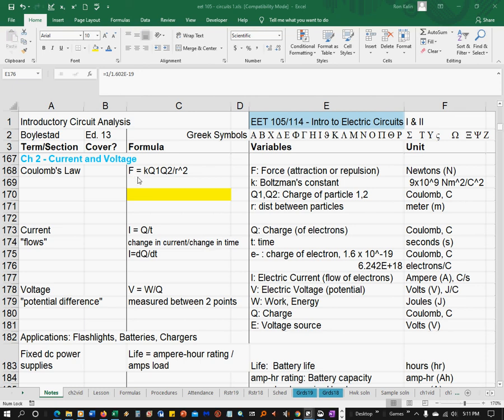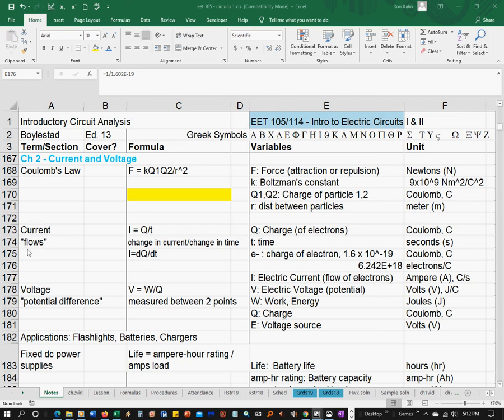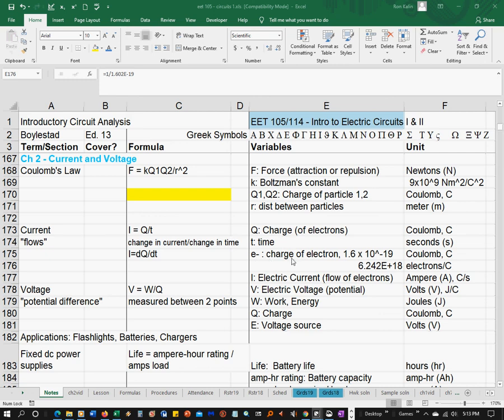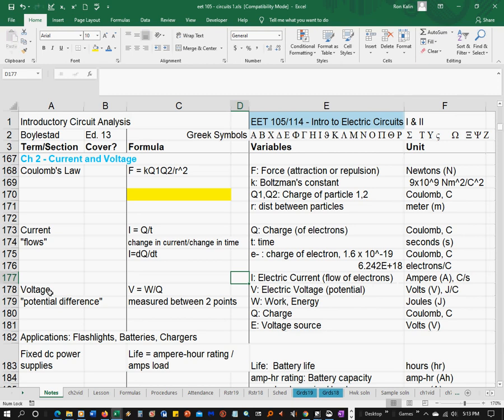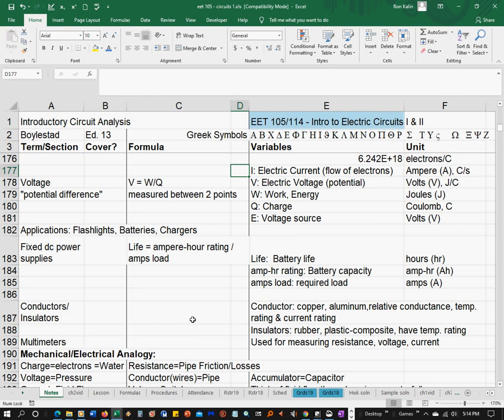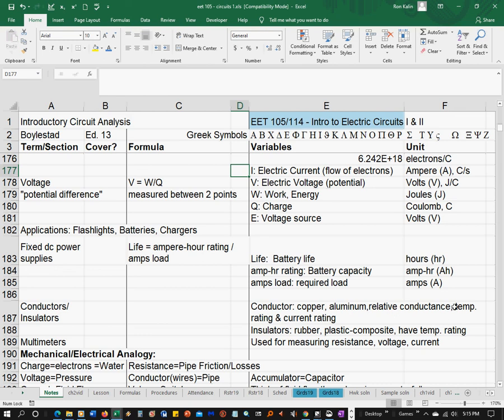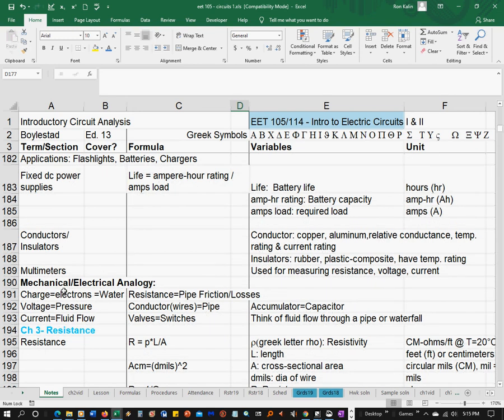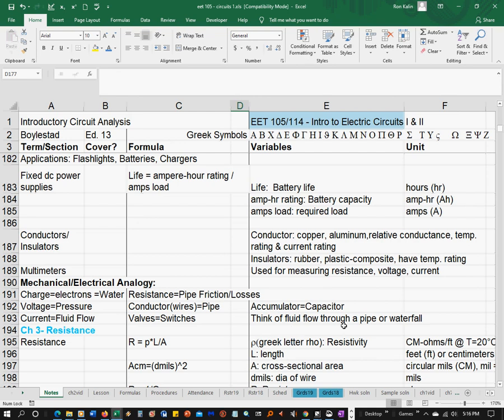eet 105 ch2 current and voltage notes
Penn State University – Introduction to Electrical Circuits 1